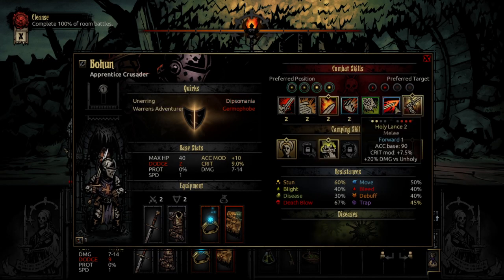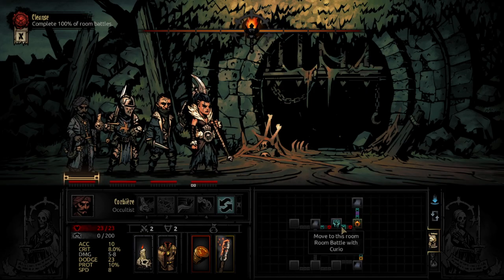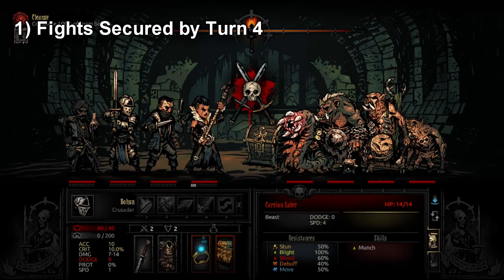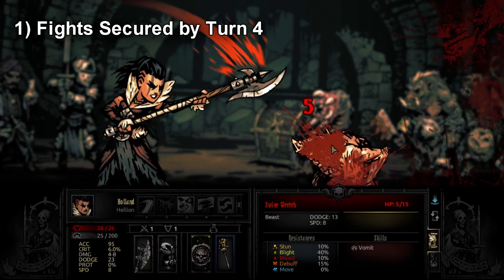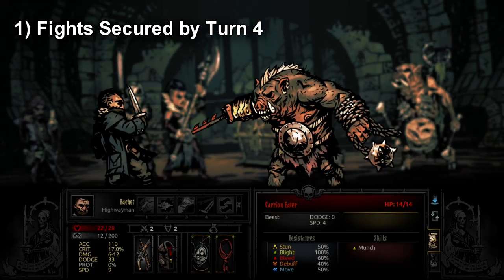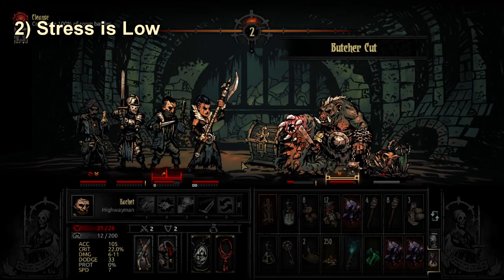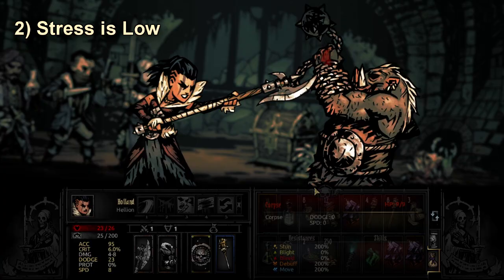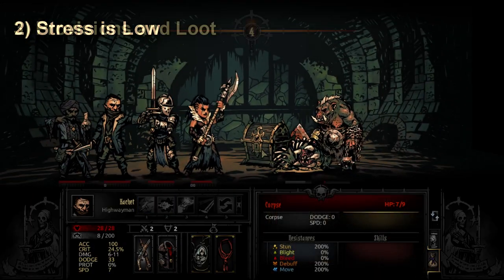5 Signs You Are Playing Well: Darkest Dungeon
I get a lot of comments with people asking me if they are playing badly, or if  the team they made is bad because it isn't something they have seen someone else run. Because of that we're gonna talk about what "playing well" looks like today.